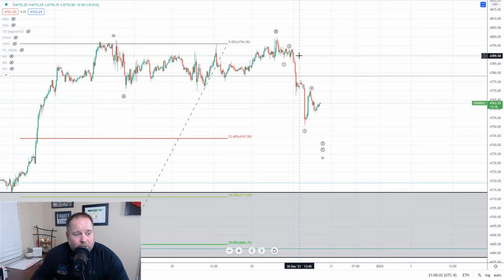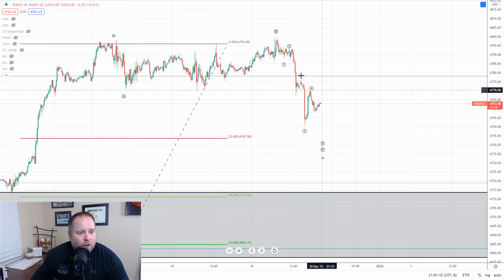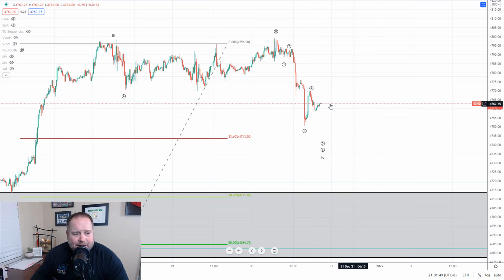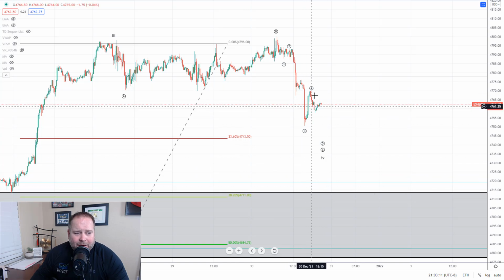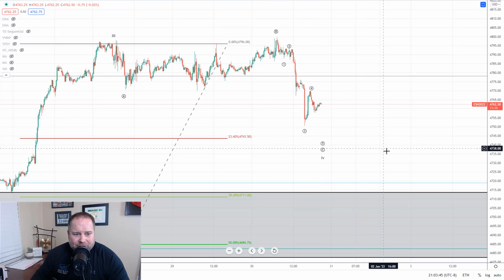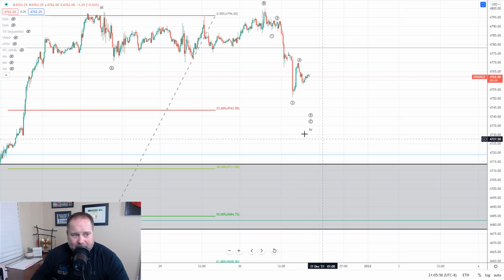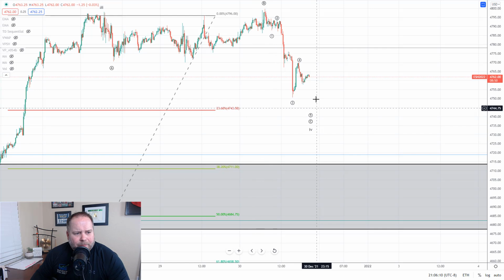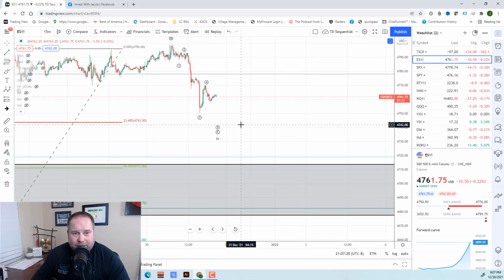SP500 Technical Analysis 12-31-21 (Elliott Wave Theory)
SP500 technical analysis for today December 31st 2021 using Elliott Wave Theory.  The market head faked then sold off at the close.  The move down is finally giving us the C wave path we have been discussing targeting 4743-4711 ES on the SP500.

SP500 technical analysis using Elliott Wave Theory is  also telling us that if they can't hold the 4711 ES area we should be on alert for a bearish move down through the pivot.  This move could drop 2-300 pts very quickly on the SP500